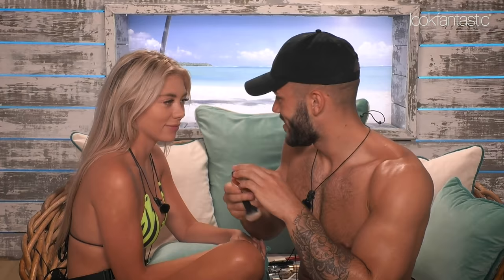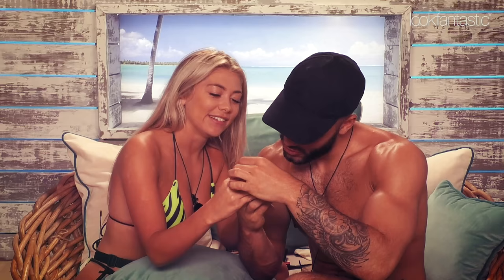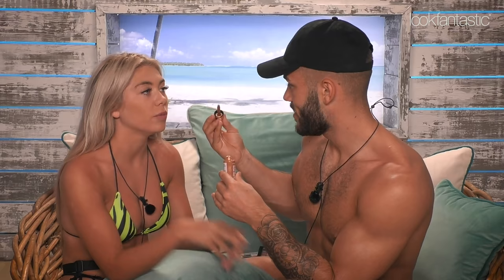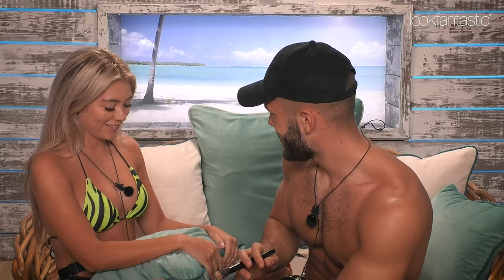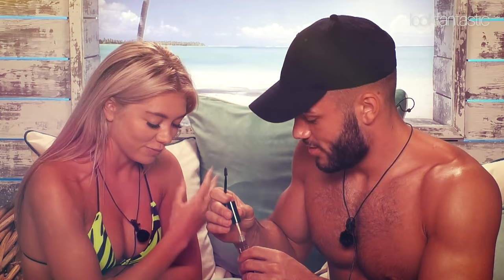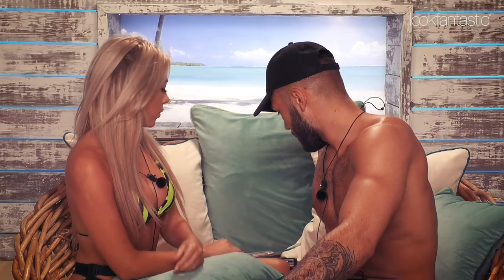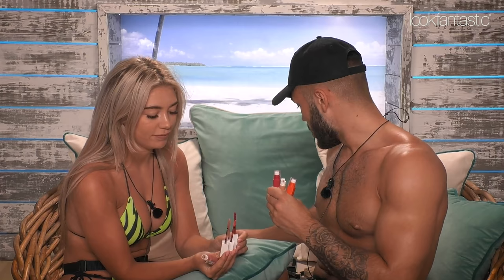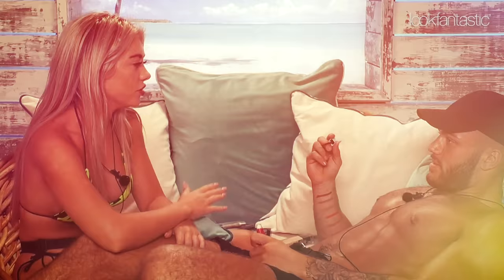COUPLED UP 👩‍❤️‍👨 💋Love Island's Finley does Paige's Makeup Challenge | Love Island X lookfantastic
COUPLED UP! Would you let your other half do your makeup? 💄 We put Finley to the test! Watch how he creates a glam makeup look on Paige in this beach hut makeover challenge.